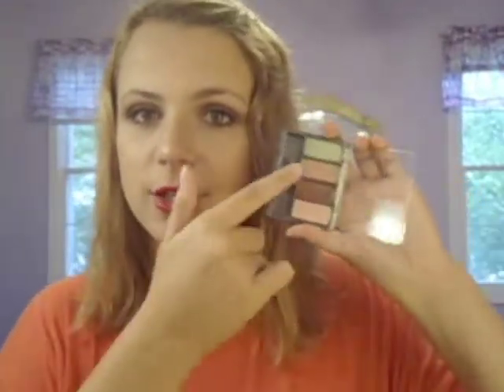Everlasting Embers Fall Makeup Tutorial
Hey guys! Today I bring you my fourth fall look of the year (sorry for the delay on uploading this one). I pulled out a few of my Kiss My Sass eyeshadows in order to create this fun and wearable look centralized on the color red.

Products used:
Urban Decay Primer Potion
Covergirl Quad in Goldmine
KMS Eyeshadow in Sleepy Hollow
KMS Eyeshadow in Broken Hearted
Prestige Waterproof Eyeliner in Teakwood
Maybelline Full n Soft Mascara in Very Black
Covergirl Lipperfection Jumbo Gloss Balm in Ruby Twist
Maybelline Lipstick in Very Cherry